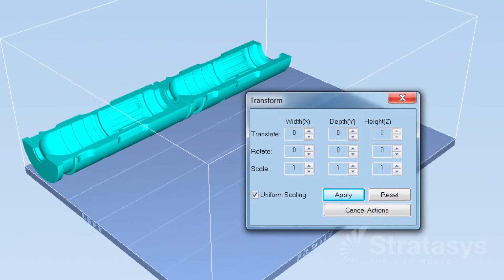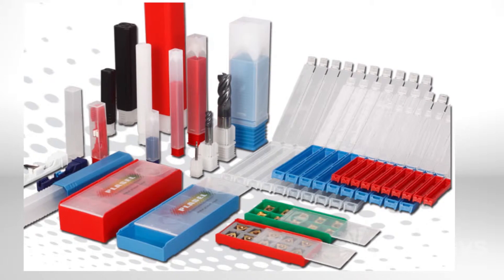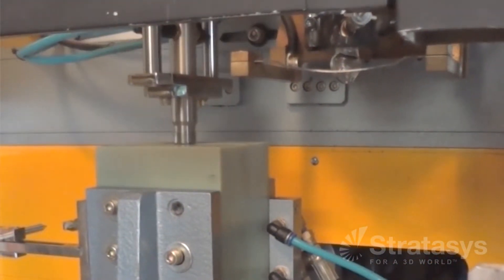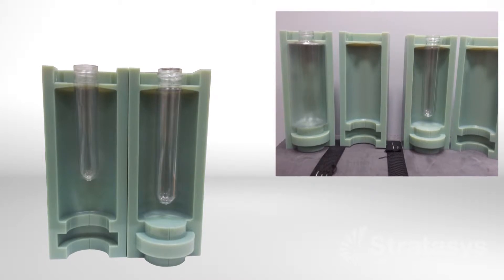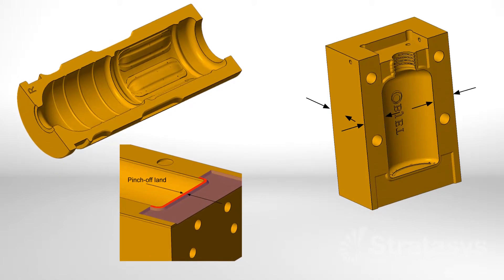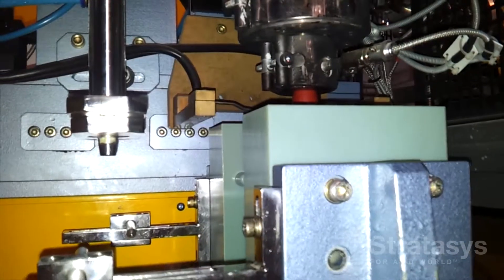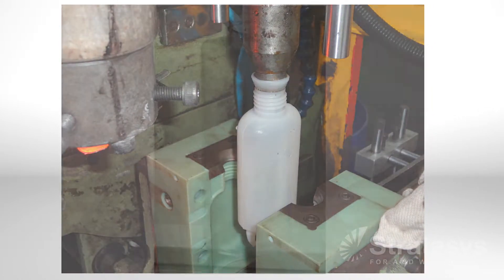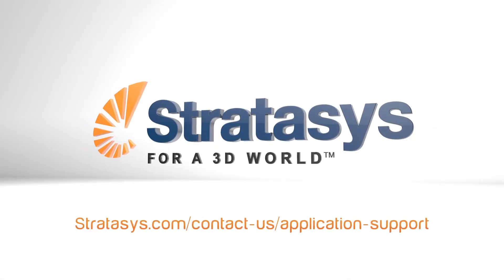Blow Molding with 3D Printing - How It's Used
Watch this video to learn more about Blow Molding and how it's used in 3D printing.